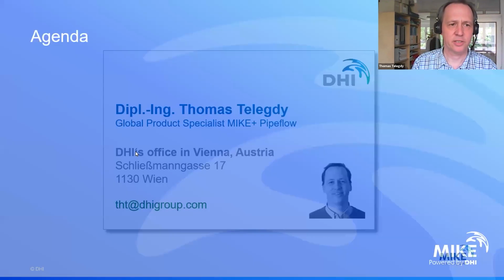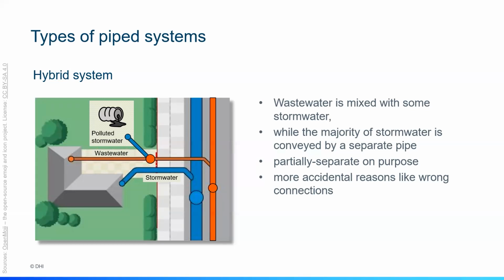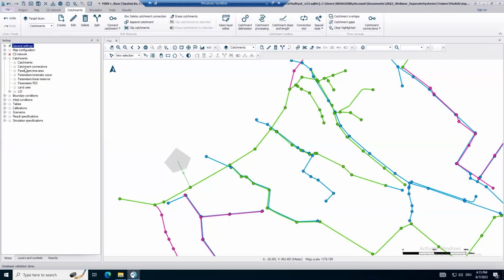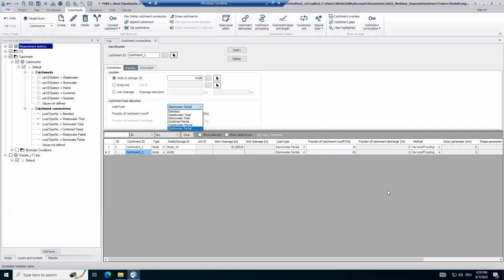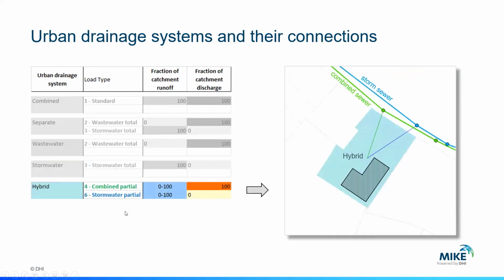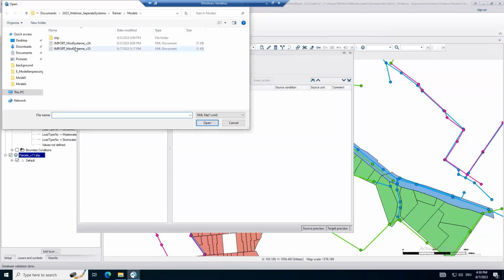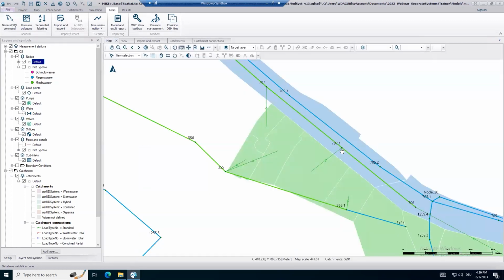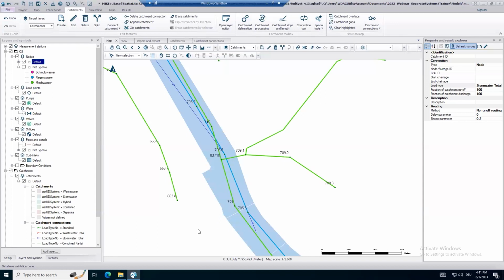MIKE+ – Modelling urban drainage with separate systems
Watch this webinar to gain a general understanding of how MIKE+ overcomes the limitation of just one connection per catchment by allowing for multiple connections per catchment out of the box. (~40 min)